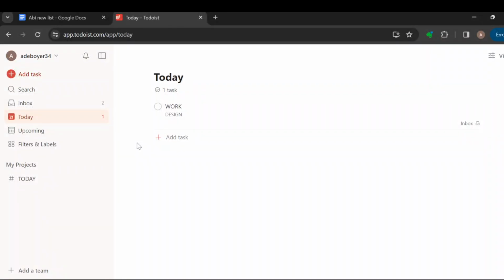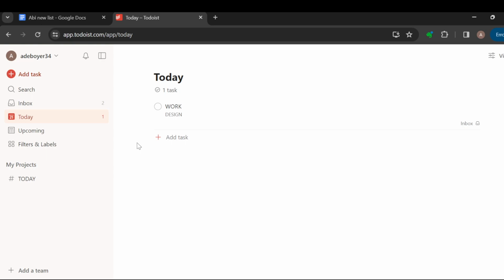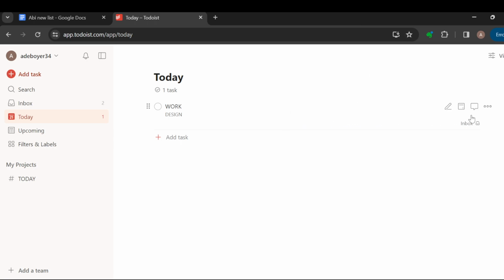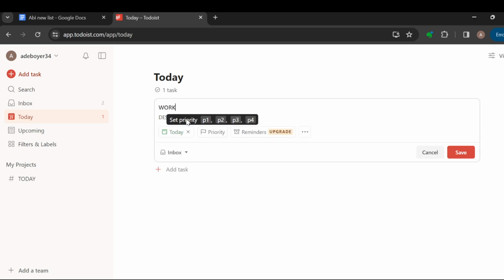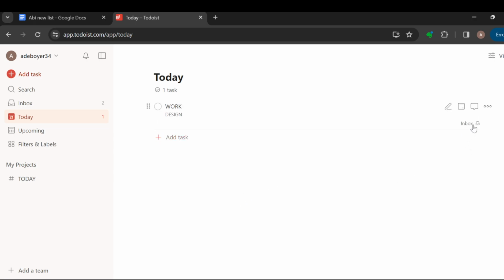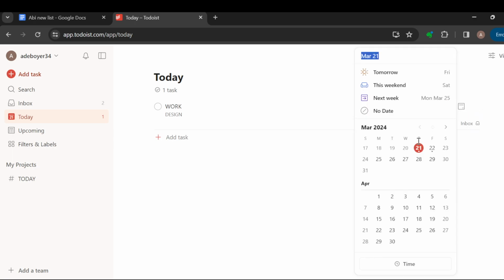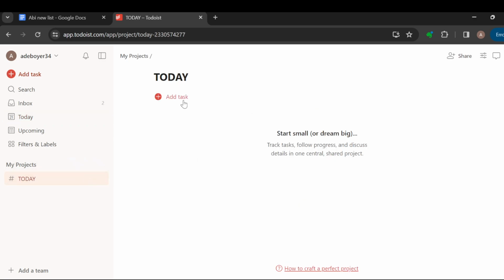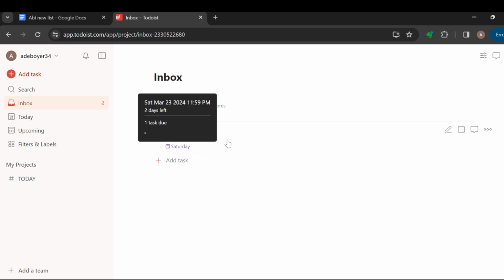How To Set Due Dates For Tasks In Todoist (Quick Tutorial)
Today we talk about How To Set Due Dates For Tasks In Todoist, so stay until the end of the video to see the full explanation.